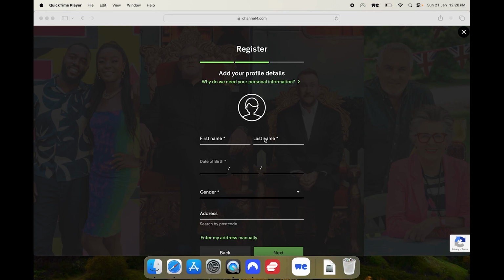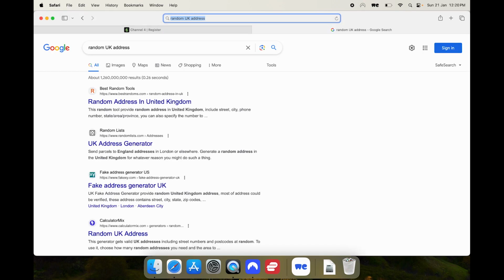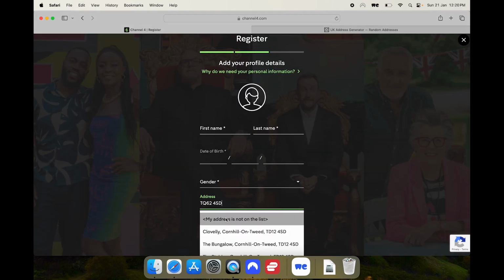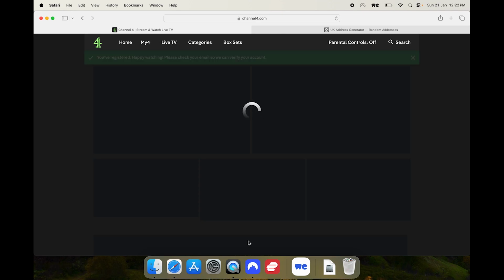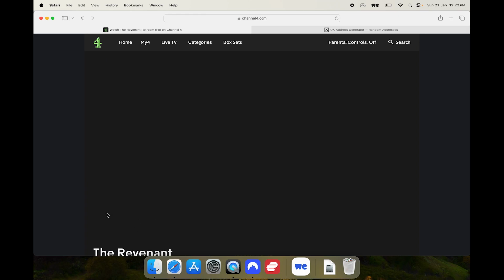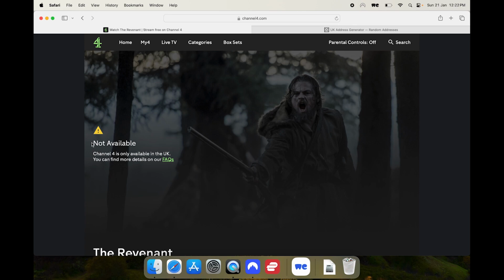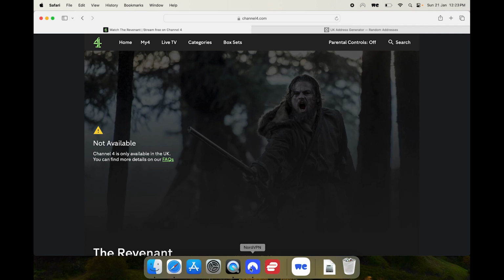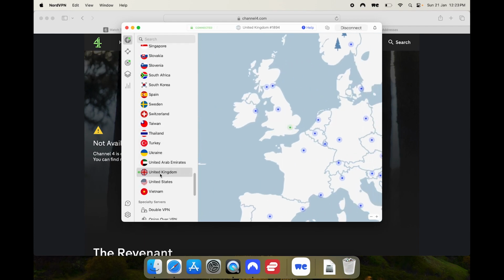How to make a Channel 4 account outside the UK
Wondering how to make a Channel 4 account outside the UK? It’s easy.

In this video, I’ll show you the easiest way to do it so you can access Channel 4 anywhere in the world.

Advertising Disclosure: We receive referral fees from VPN partners, including NordVPN and ExpressVPN. This does not affect the price you pay.

For a more comprehensive guide, you can check out our full article